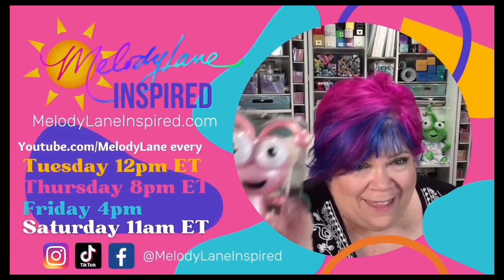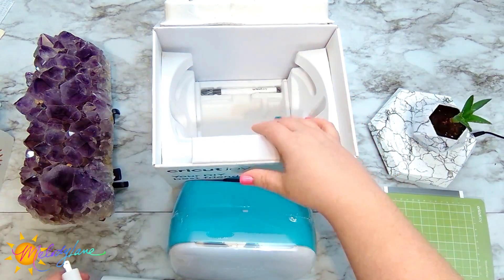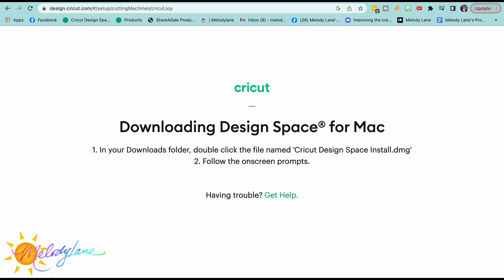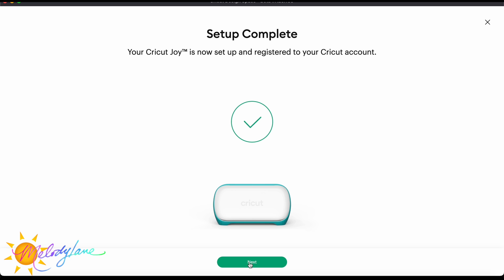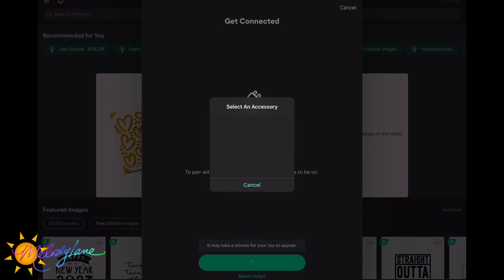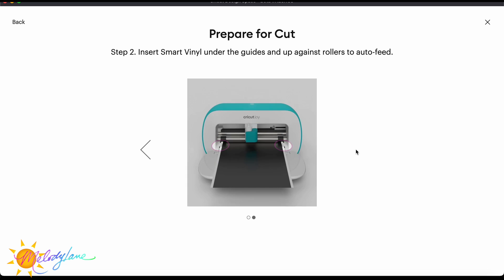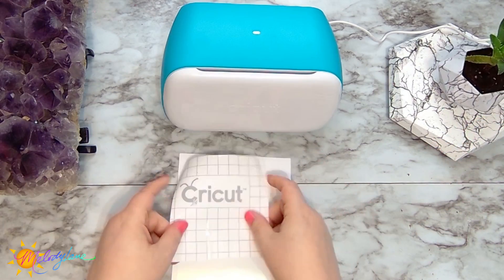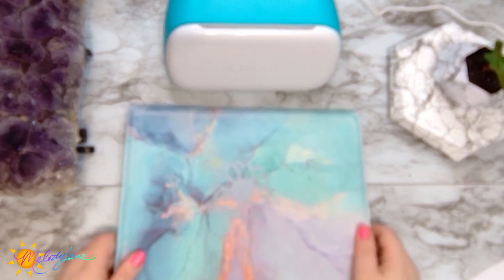Cricut Joy Unboxing, Setup & Test Cut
Got a Cricut Joy but haven't unboxed it yet?  No worries, it i simple!! I will walk you through it.  Here I do an unboxing and show how to set up your new Joy on different devices that way you can get started creating.

Use our discount code INSPIRE10 at cricut.com to get free shipping and save 10% off purchases of $50 or more.  codes can not be used on mystery boxes, machines, and access exclusive deals

We have one start the beginning of each month.  Youc an find it posted in our new videos and also many of our fb groups like Cricut design Space.  All of our groups are listed below.